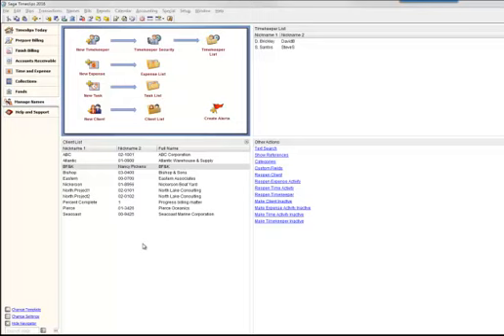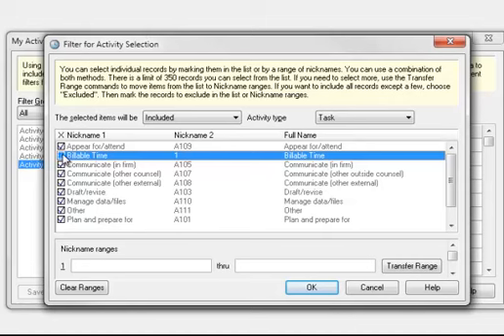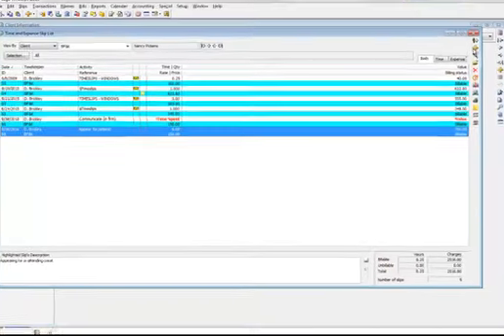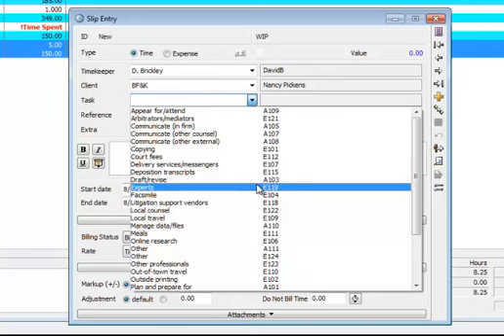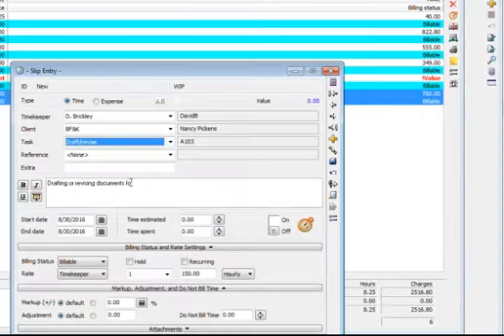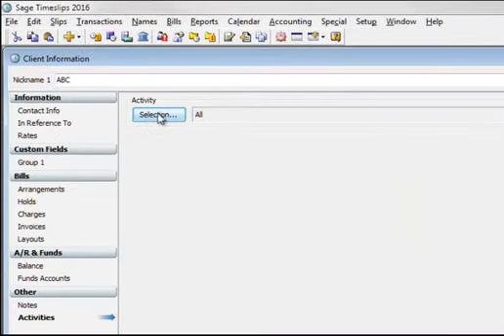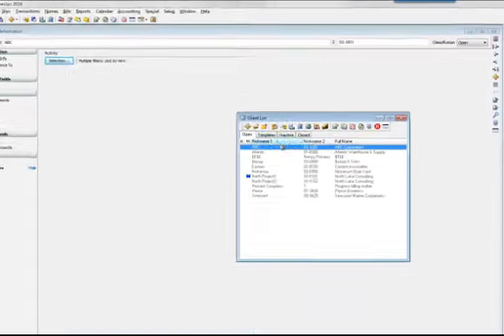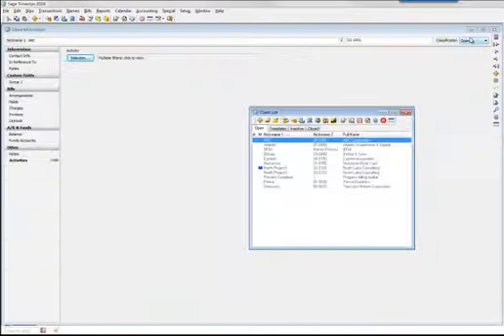Timeslips Assign Tasks-Expenses by Matter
If you use electronic billing (i.e., Ledes, Tymetrix, Legalgard), this will limit your timekeepers to using only A and E codes.  If you budget timekeepers to specific tasks, you can limit the tasks they see